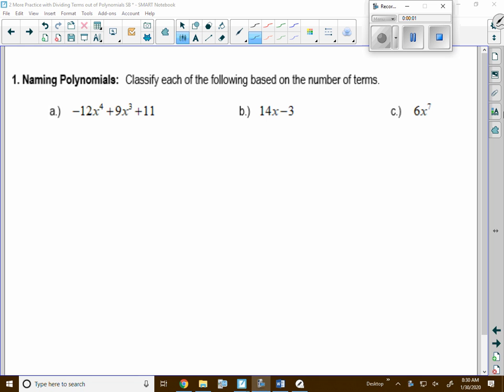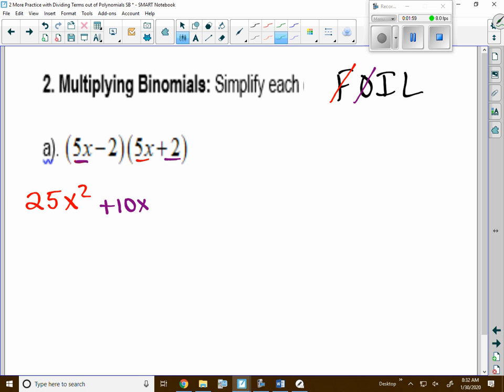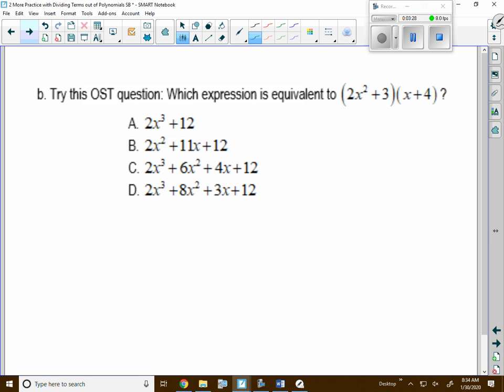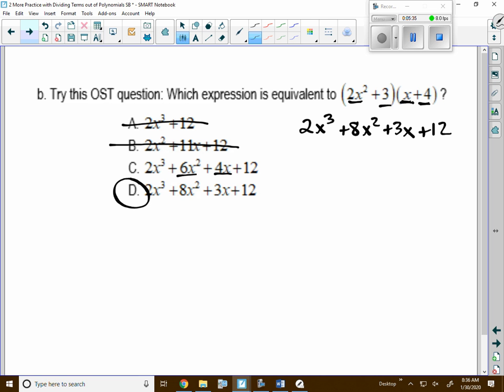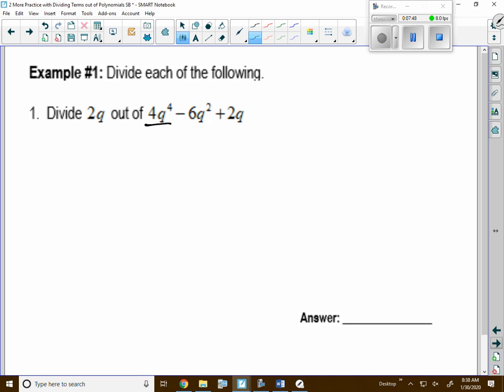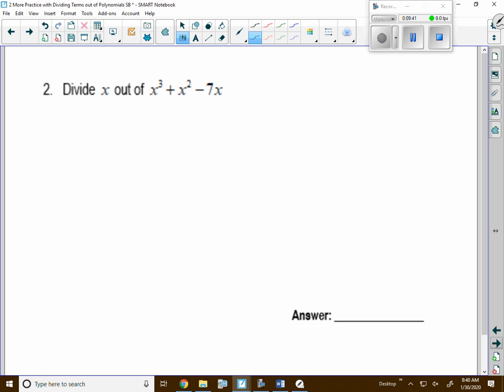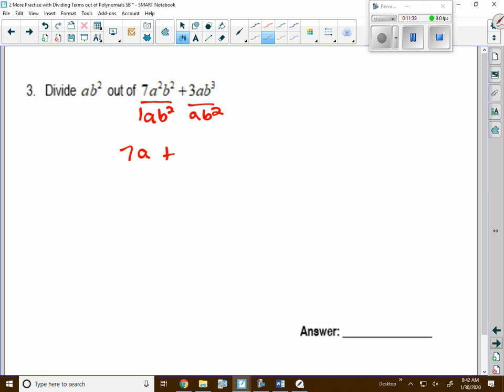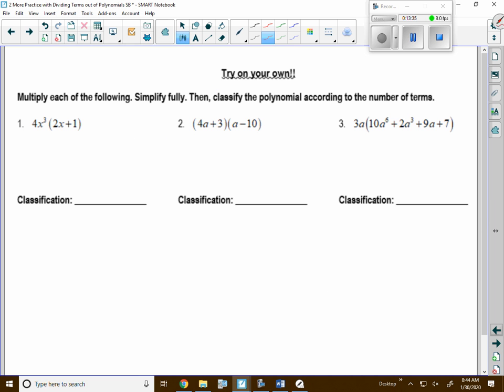Basic Exponent Review and Dividing Polynomials 2